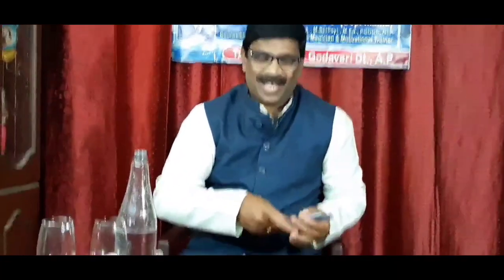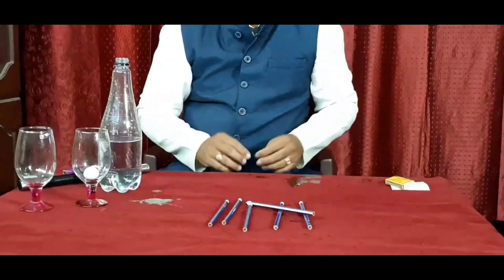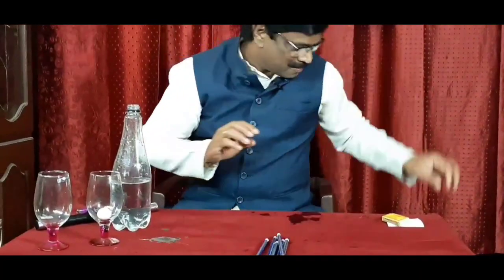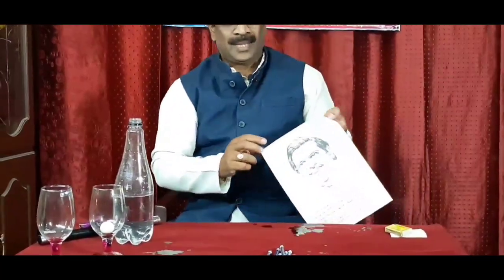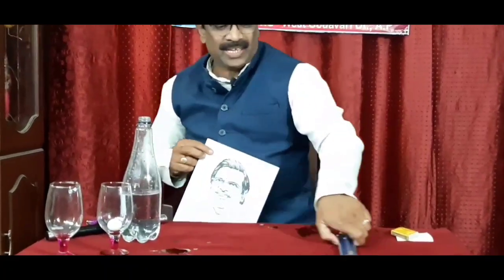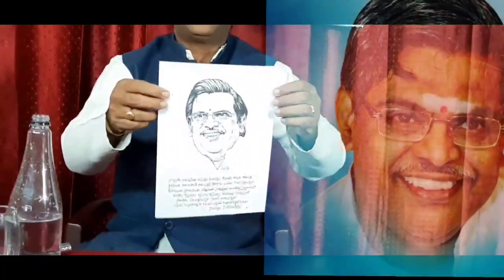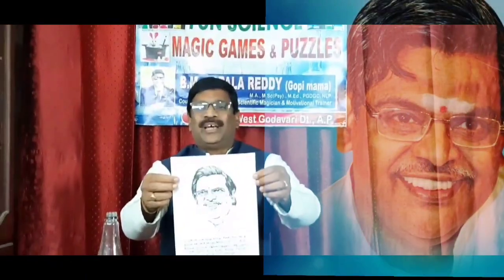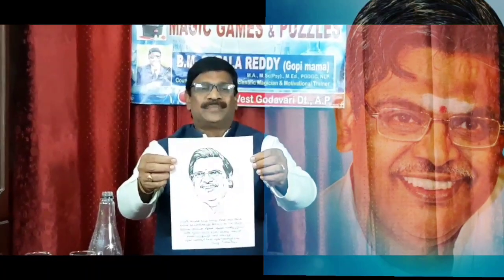Fun Science - Magic Games & Puzzles. Episode-25 (4-12-21)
Let's Play with Science.  Video from B.M.Gopala Reddy (Gopi mama)
ప్రియ మిత్రులారా!
శుభోదయం 🙏

మన "Fun Science - Magic Games & Puzzles.  Episode-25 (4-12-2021) లో
పన్నీరు బుడ్డిలో పోసిన నీటి నుండి మంటలెలా వచ్చాయో చూడాలన్నా,
గ్లాసులో పోసిన నీరు,  నిమ్మకాయలు గ్లాసును తలక్రిందులు చేసినా ఎలా క్రిందపడకుండా ఉన్నాయో గమనించాలన్నా,
పెన్సిల్స్ ఫజిల్ తెలుసుకోవాలన్నా,
సిరివెన్నెల సీతారామశాస్త్రి గారి తూటాల్లాంటి మాటలు వినాలన్నా
పై లింక్ ☝️ క్లిక్ చేయండి.

       సదా  మీ సూచనలు, సలహాలు, ప్రోత్సాహం
కోరుకునే.

      -  మీ  గోపాల రెడ్డి.